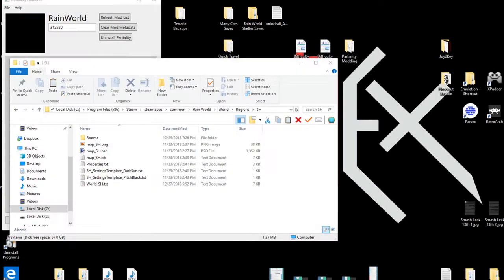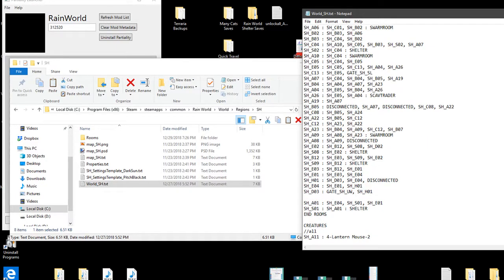Easy Mode Modpack [Rain World] Testing Stream